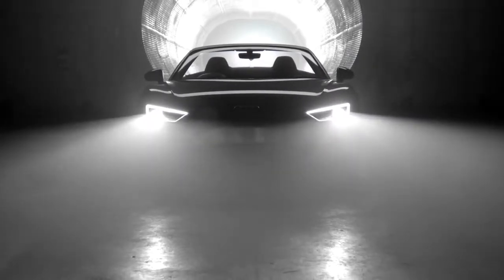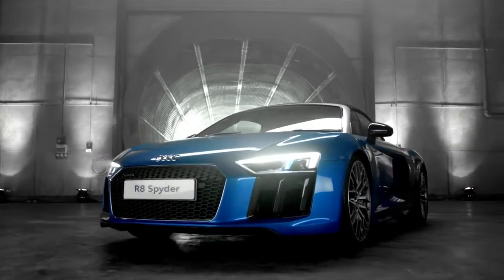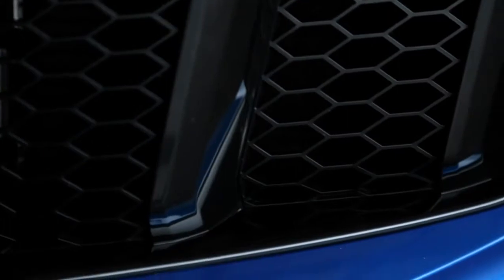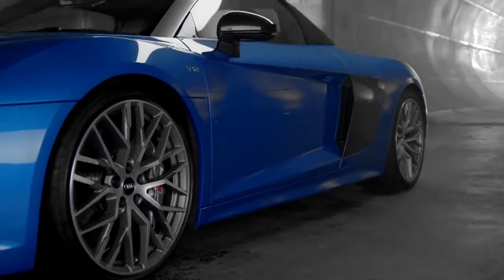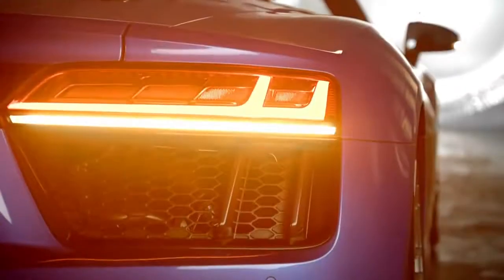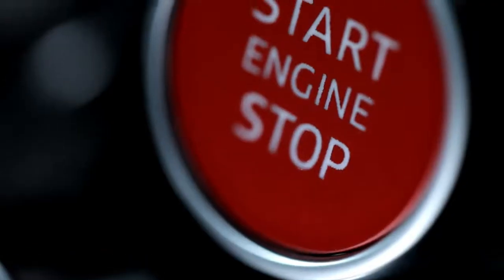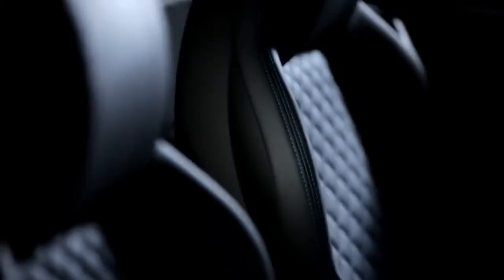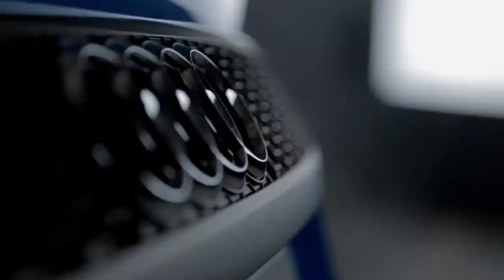01 The Audi R8 Spyder Vital statistics